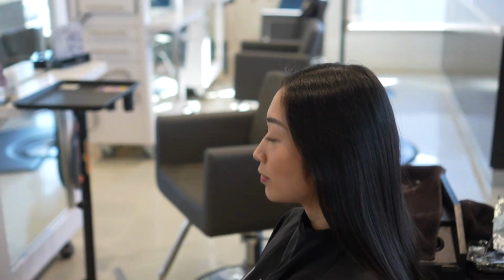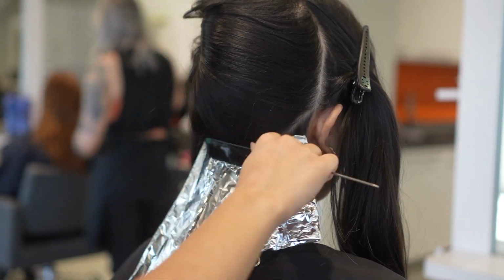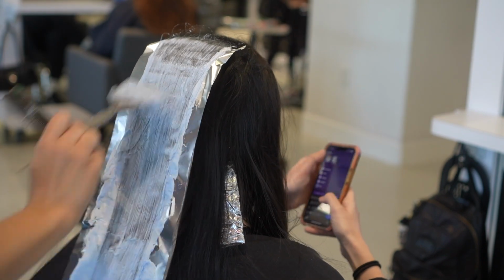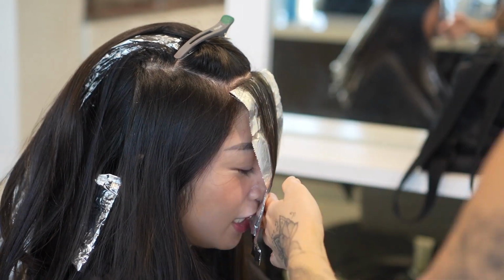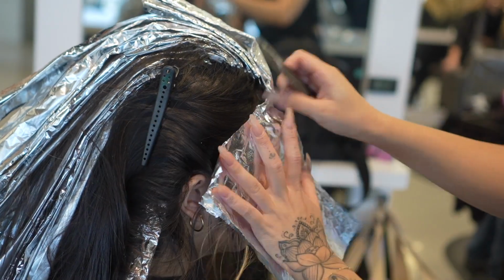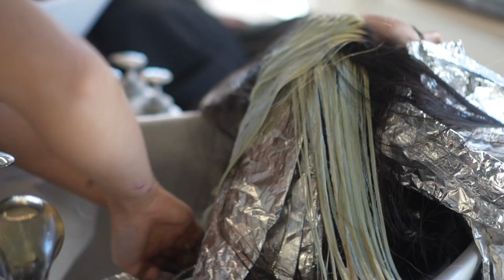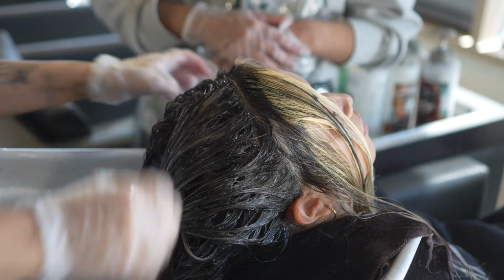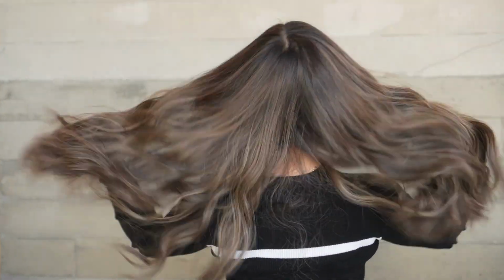Virgin Hair to Ash Brown Blonde Balayage | Soft Natural Hair Transformation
In this hair transformation, I take virgin hair and create a soft ash brown blonde balayage for a natural, dimensional look ✨
Balayage on virgin hair allows for clean, vibrant color with seamless blends. In this video, I show placement, toning, and finishing techniques to achieve a polished, low-maintenance ash brown blonde result while keeping hair healthy.
💛 In this video:
Balayage technique on virgin hair
Ash brown and blonde color blending
Toners and formulation for natural results
Maintaining hair health during coloring
Final transformation reveal

Amazon Storefront: